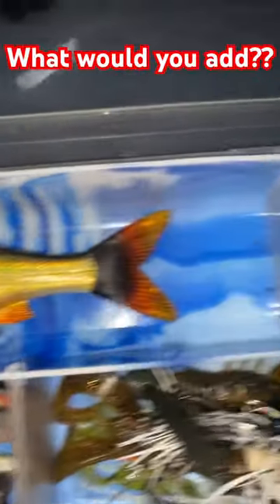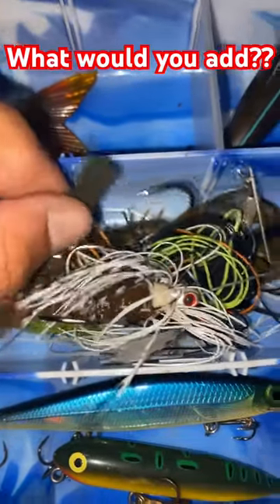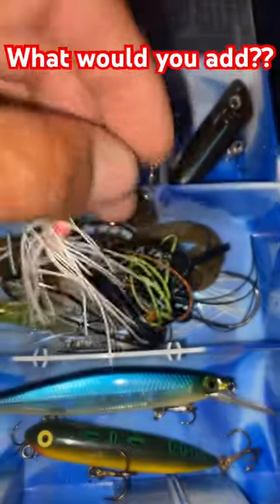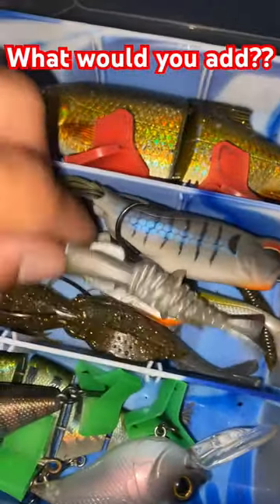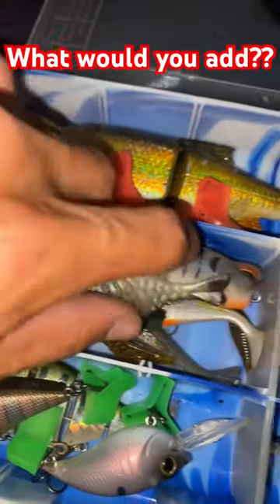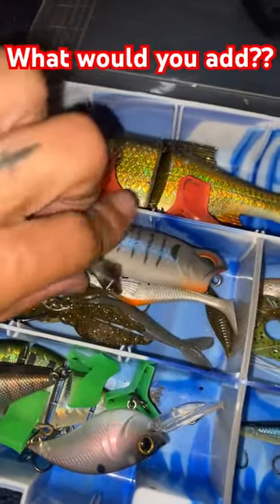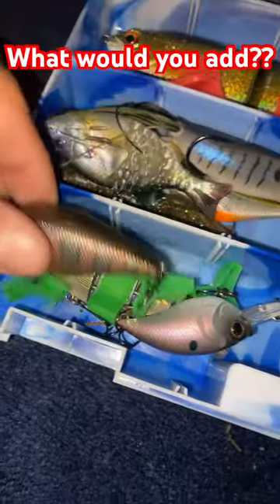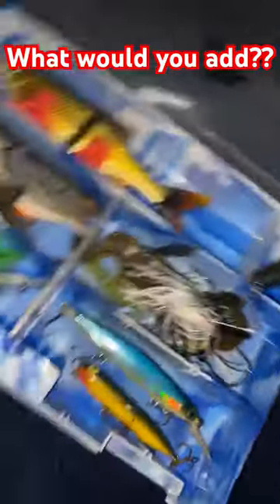What Would You Add?